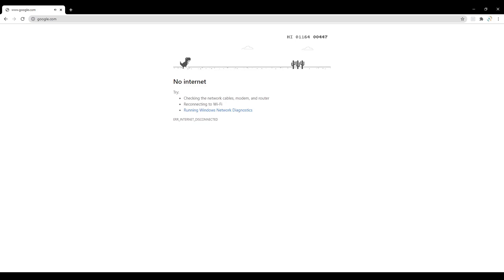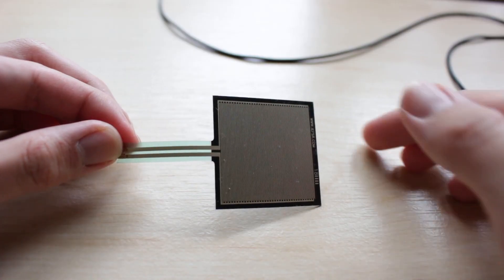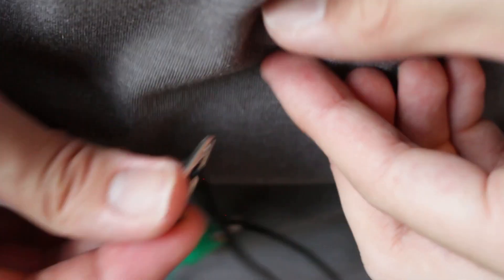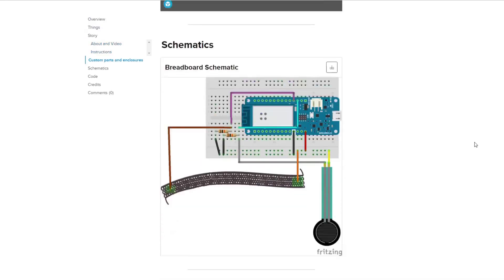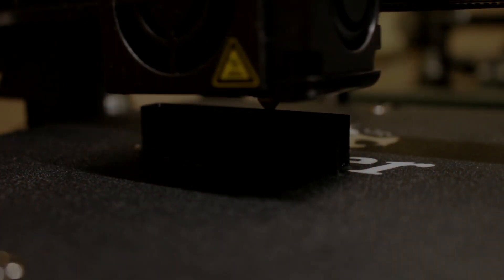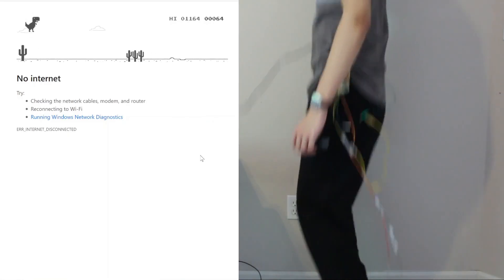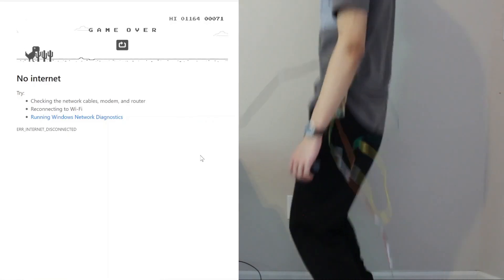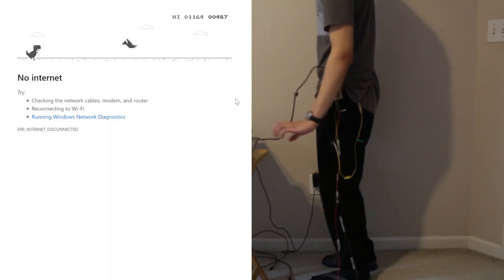Controlling the Chrome Dinosaur Game in Real Life using Arduino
A device that can jump and duck in the Chrome Dinosaur Game by jumping and ducking in real life. It does this with a force sensing resistor and stretch sensor (a conductive rubber cord) to detect jumping and ducking and uses an Arduino MKR board.

Timestamps:
0:00 Intro
0:05 Details
0:45 Longest Game
1:11 Fails
1:25 Ducking and Jumping